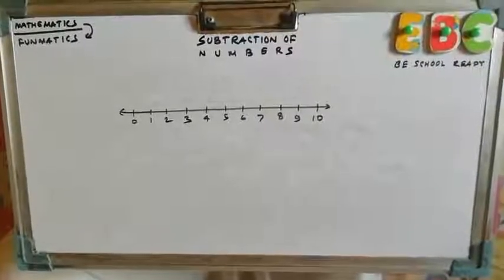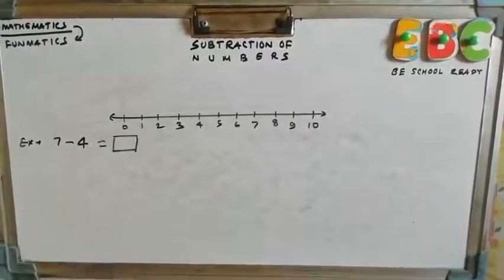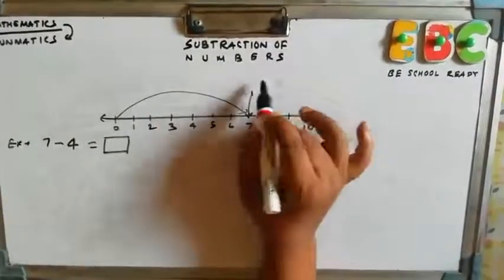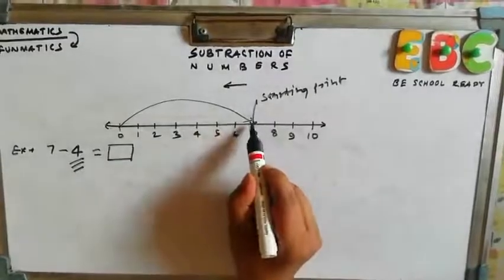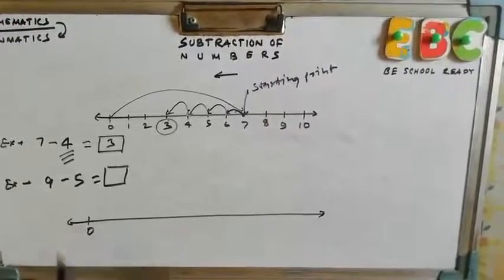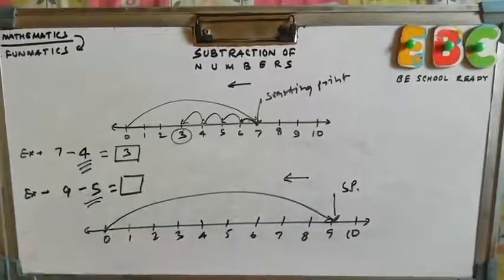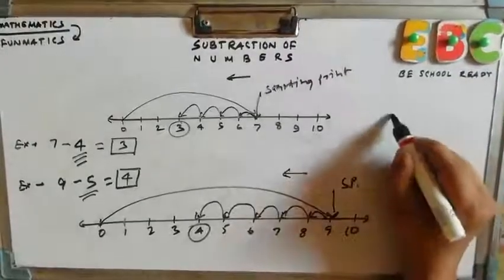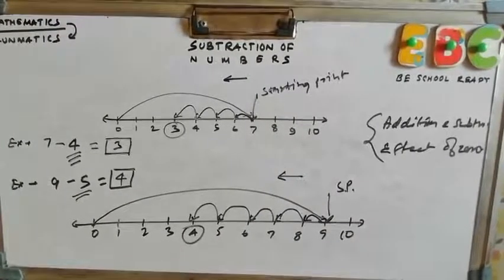Subtraction of Numbers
Introduction of Numbers Part 6: Learn subtraction of numbers on number line